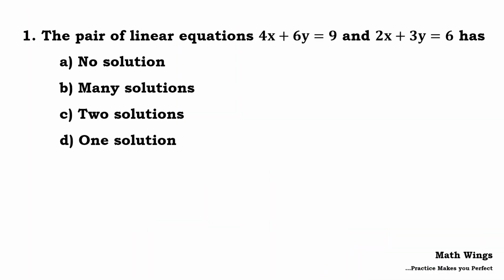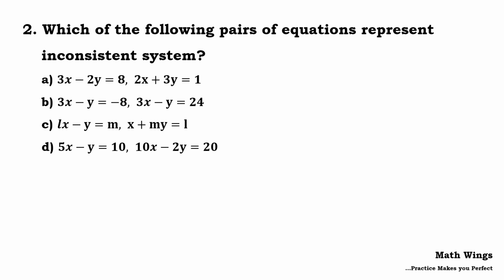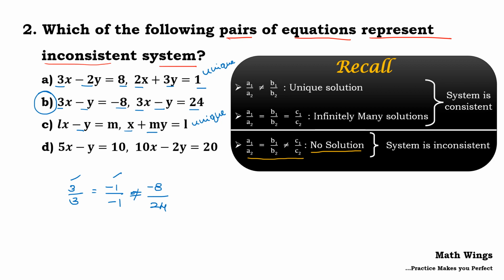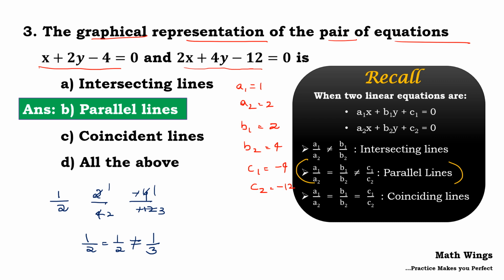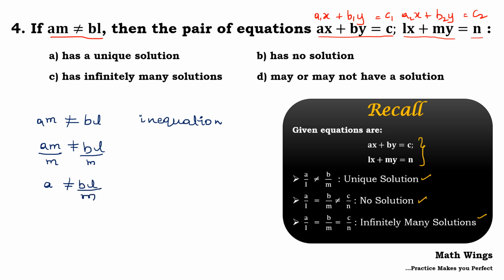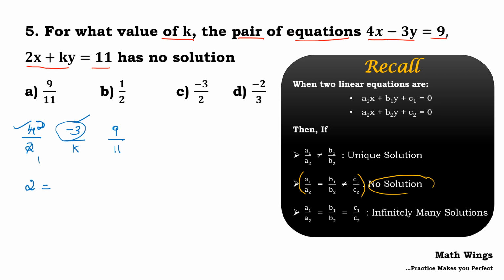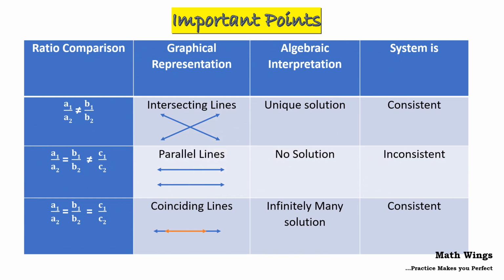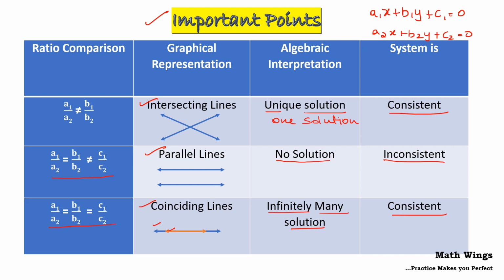10th CBSE MCQs || Ch 3: Pair of Linear Equations in Two Variables - Part 1|| Term 1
Chapter 3: Pair of Linear Equations in Two Variables - Part 1